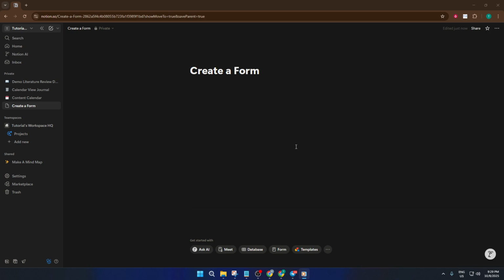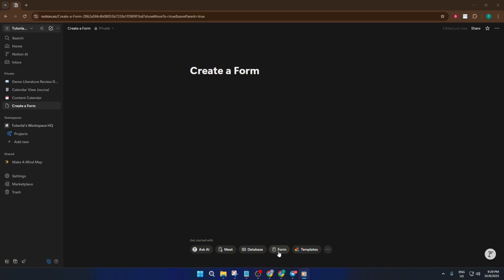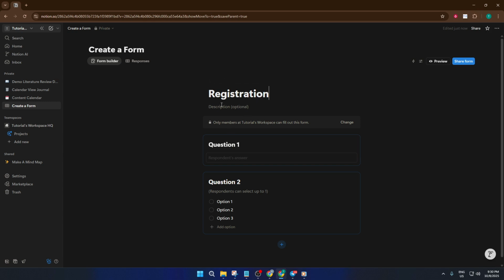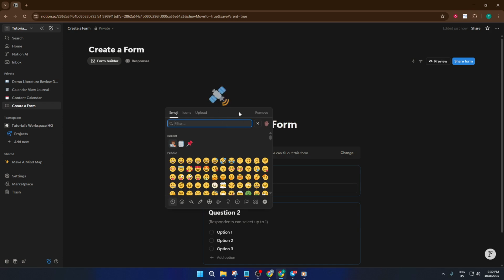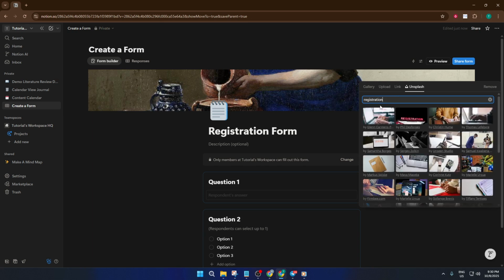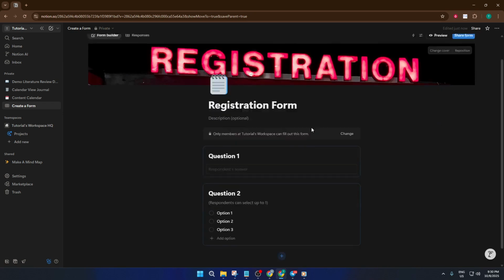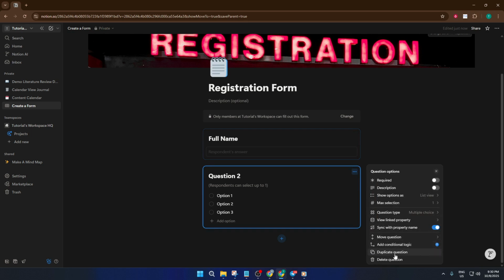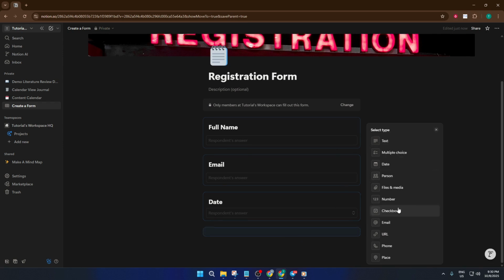How to Create Forms in Notion (Quick Fix)(Updated 2026)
. How to Create Forms in Notion (2026 Guide)

This clear, practical tutorial shows you how to create forms in Notion. You’ll see the settings, tools, and steps that matter so you can complete the task without unnecessary guesswork. Notion menus can vary slightly by device, plan, and workspace configuration, so the walkthrough also explains what to look for if your screen appears different.

In this video, you'll learn how to:

✅ Plan the page, database, template, or block structure needed to create forms in Notion